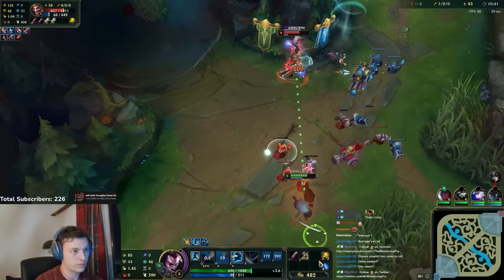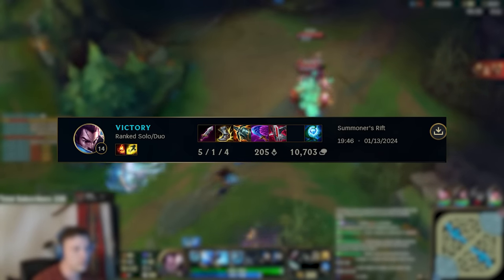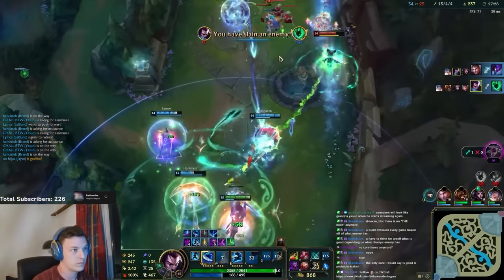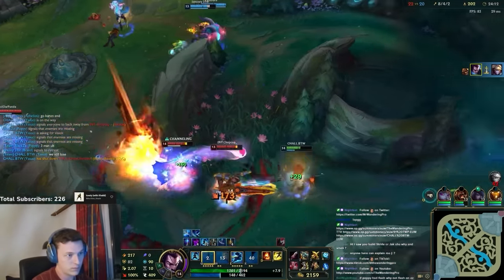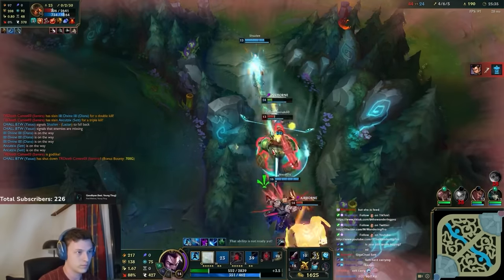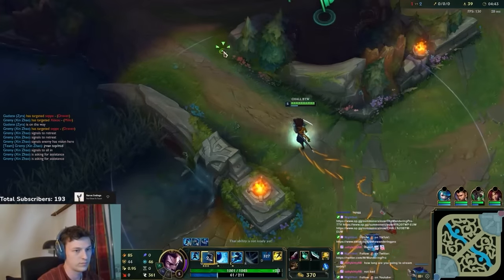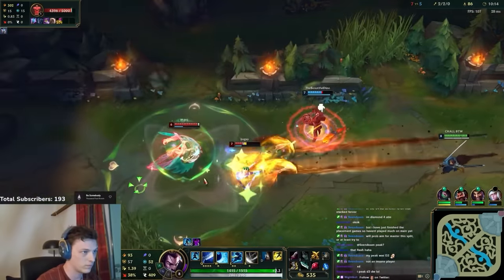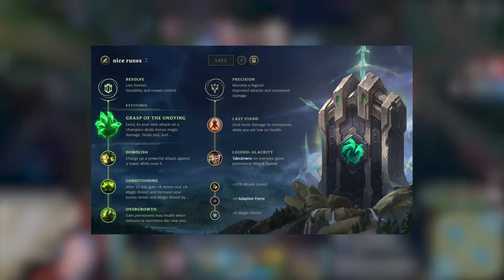THE BEST YASUO BUILD IN SEASON 14! - TheWanderingPro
Lars, Zedxsmurf, Naru, Luger, Broken Blade, Closer, UnstoppableCarry, Immortoru, Garen For Win, Elwind, Zekanz, Thaldrin, KassadinsCreed, Armut, FabFabulous, ShowMaker, Zegabon, faker